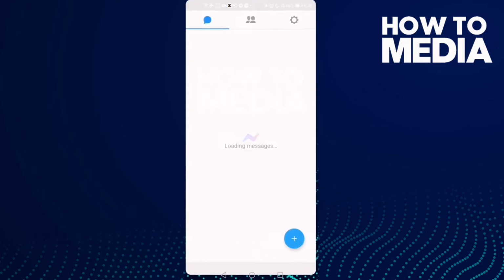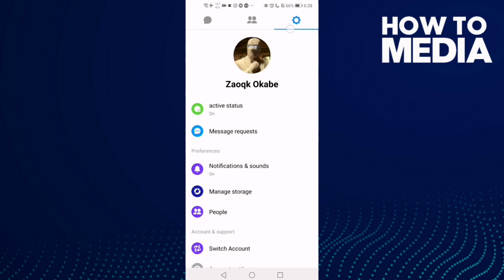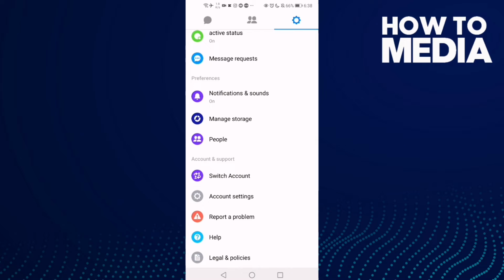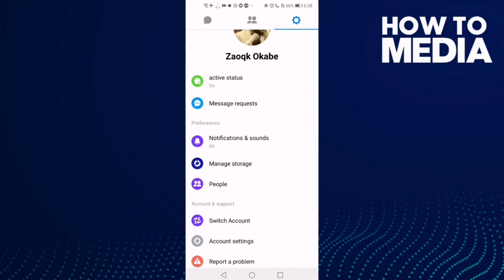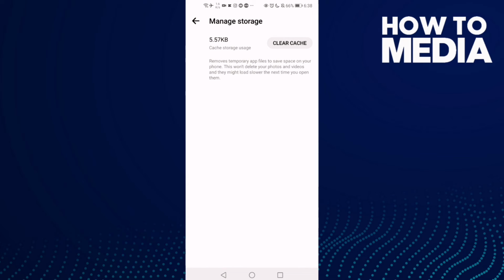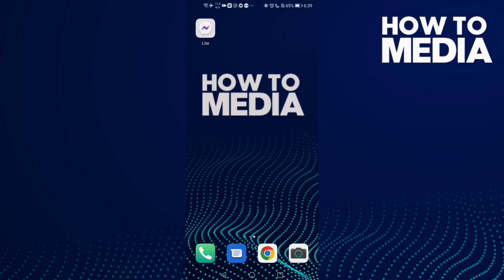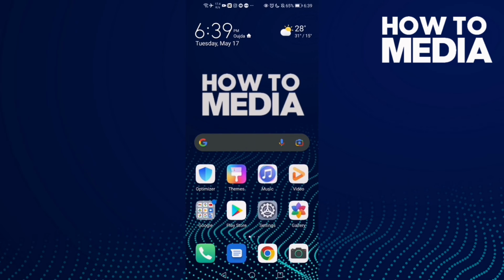How to Manage Storage on Messenger Lite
in this video we discuss :